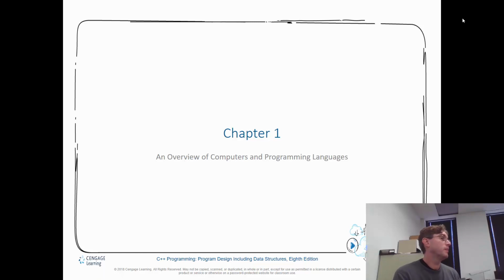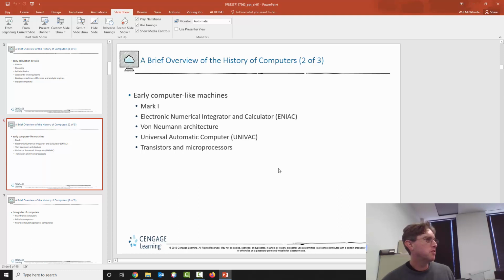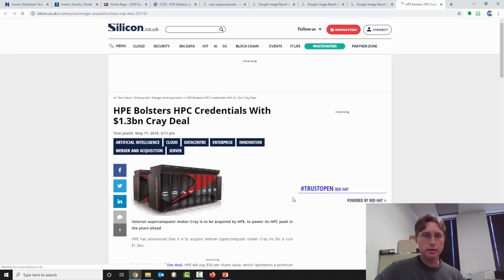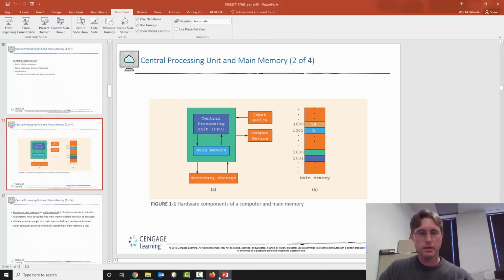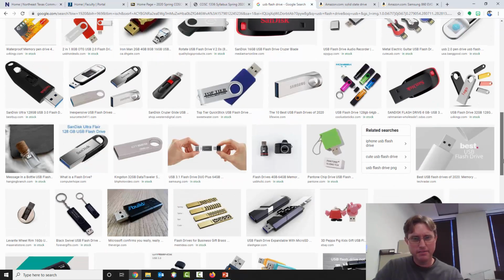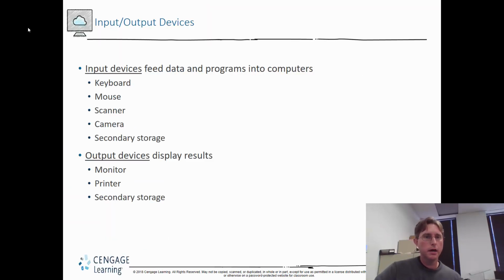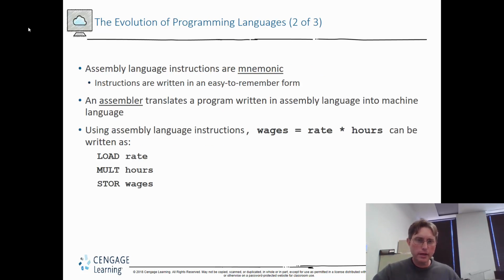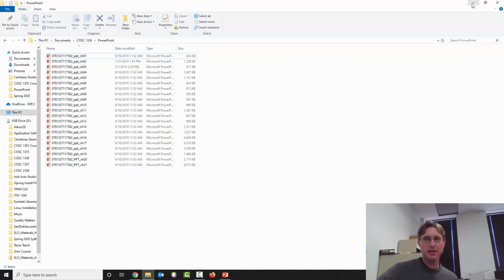COSC 1336 Chapter 1 Lecture